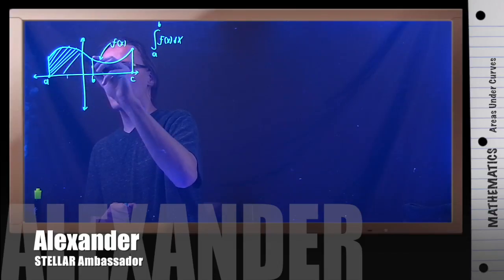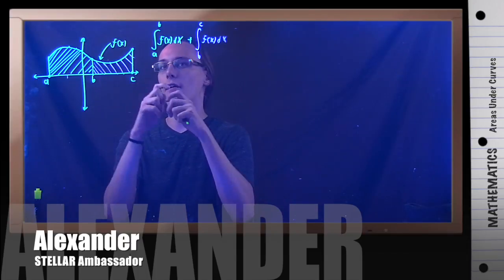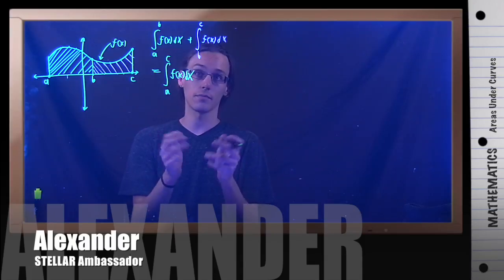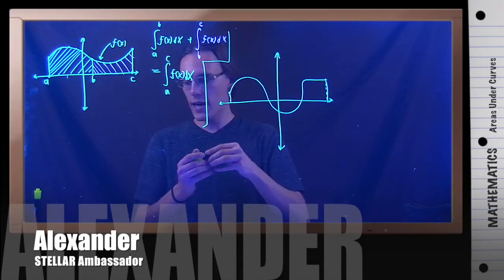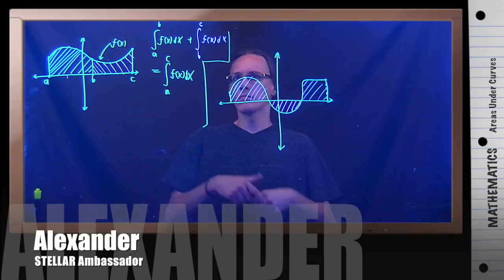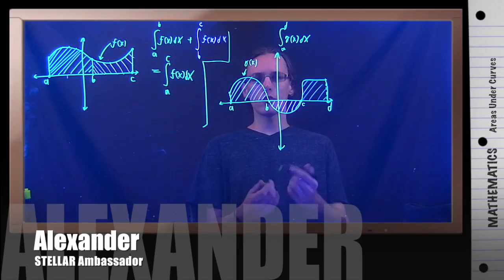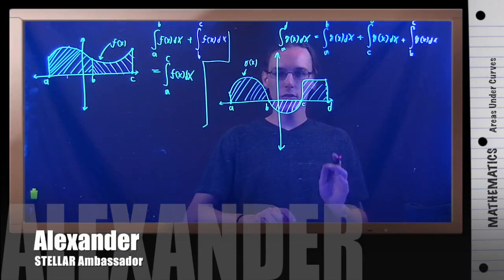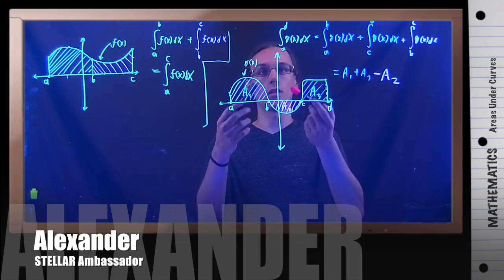DAT - Integration & Areas Under Curves